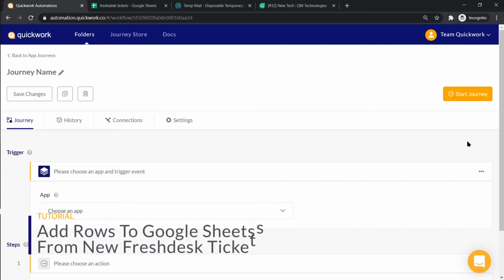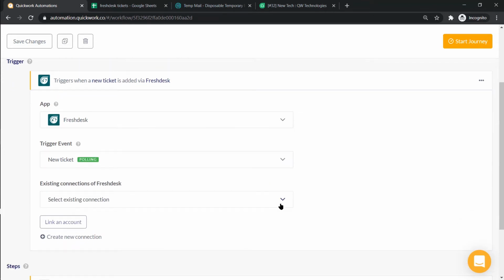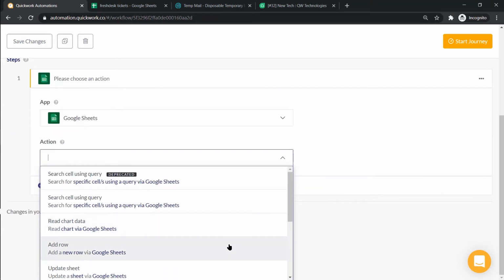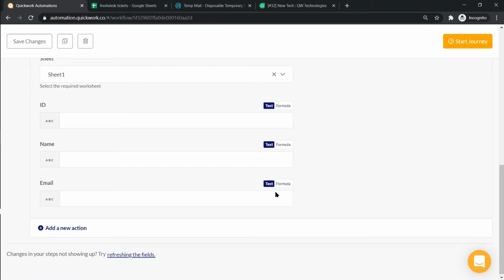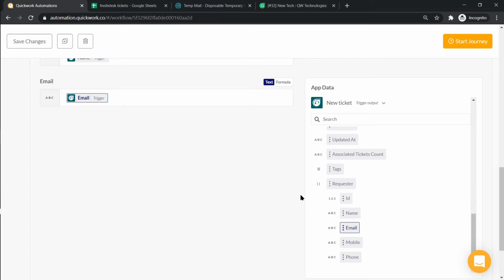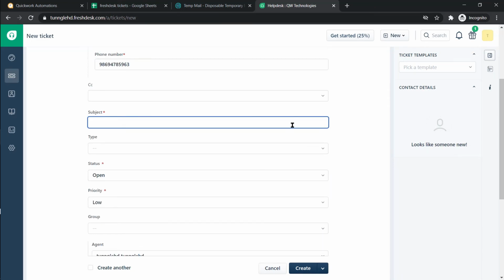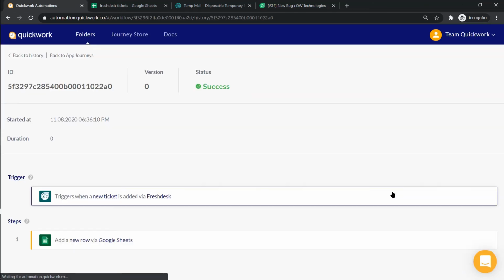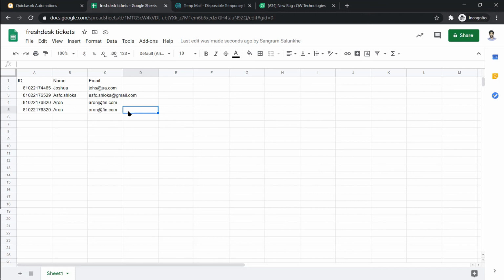Quickwork | Tutorial: Add New Freshdesk Tickets Data To Google Sheets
Follow us -